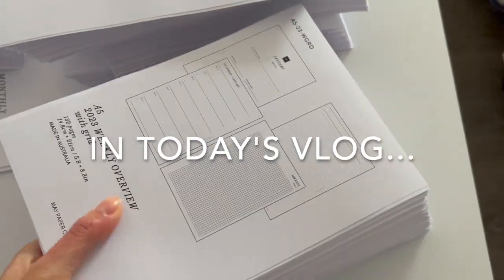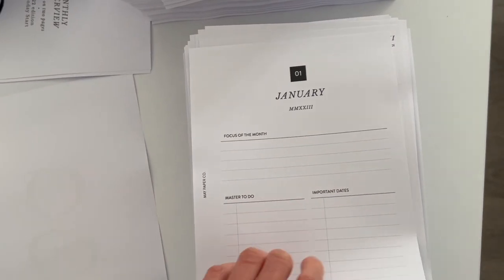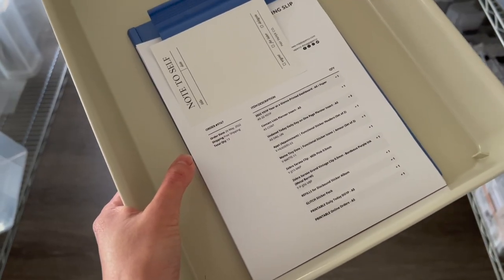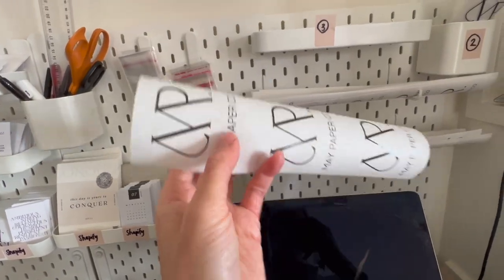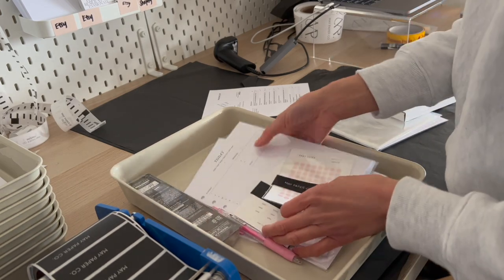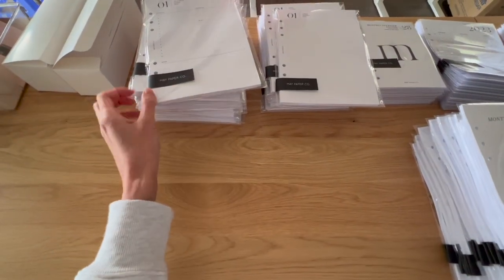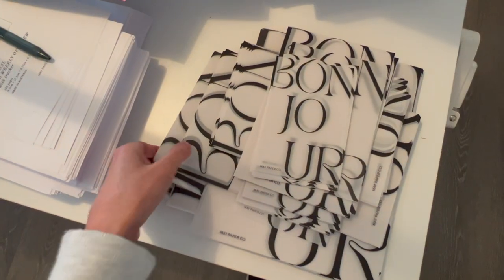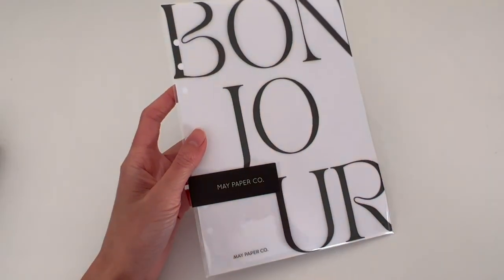Packing station tour, packing orders and cutting sub box dashboards | May Paper Co.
Come join me in today's video, as I pack some orders, give you a tour of our packing station, and almost cut my ruler in half using my industrial paper cutter.

00:26 Intro
02:50 Printer struggles
03:20 2023 inserts sneak peek
04:28 Refilling the printer & printing packing slips
05:43 Picking your orders
09:02 Packing station tour
11:40 Auspost rant
14:46 Packing orders
15:26 Asian snack haul
16:51 Printing sub box dashboards
18:23 Financial year insert updates
19:28 Cutting vellum dashboards
23:12 Designing and printing dashboard backing cards
23:22 Almost cutting my ruler in half
25:54 Final product and outro

Dymo 4XL Thermal Printer

SAVE $$